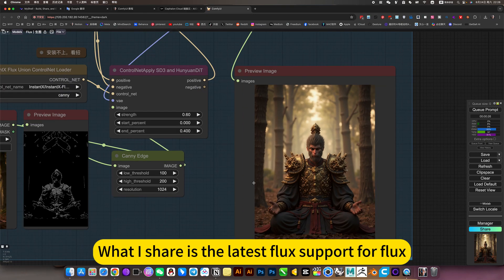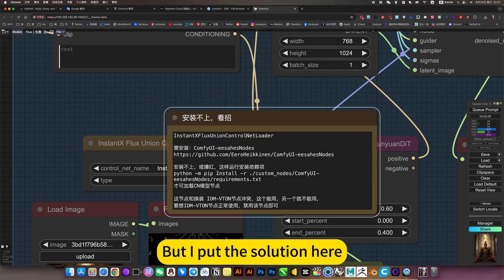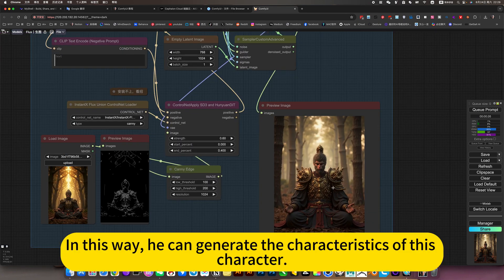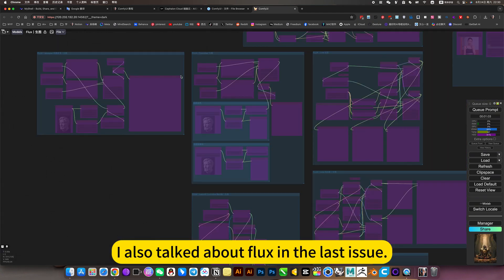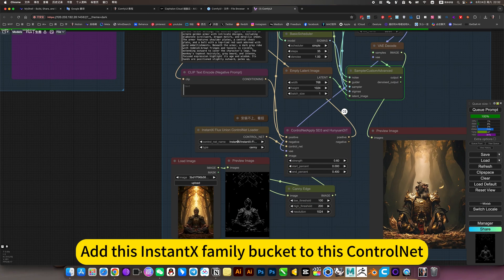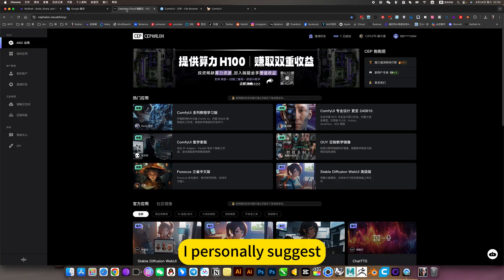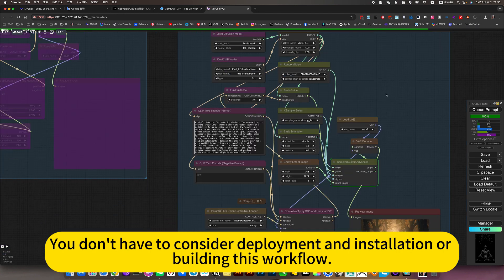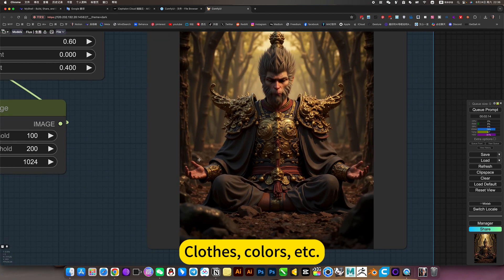Flux InstantX ControlNet Union Black Myth Lora | ComfyUI Flux ｜Workshop Download